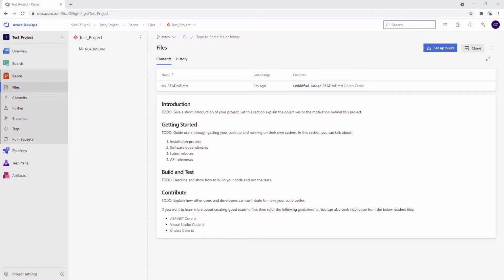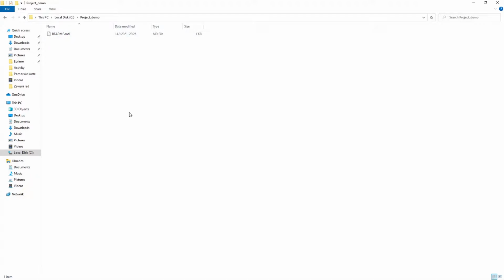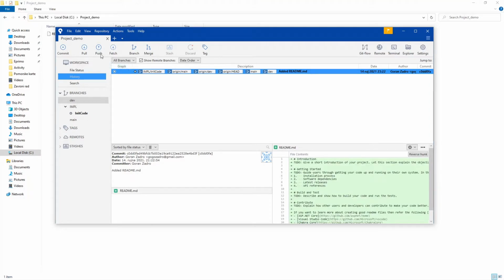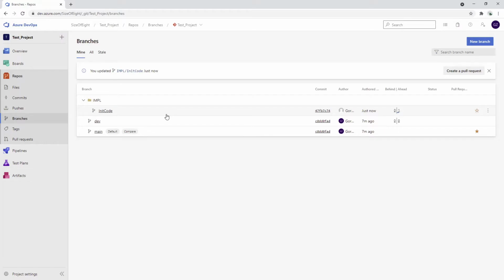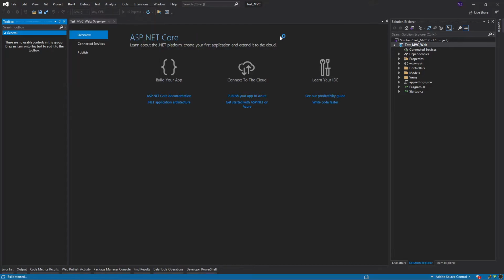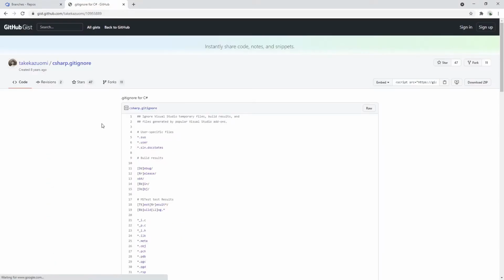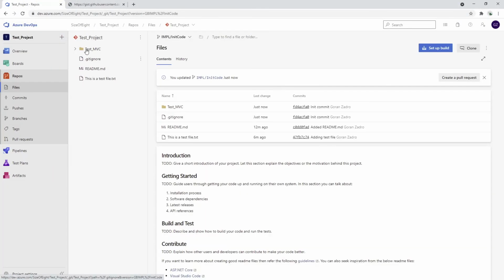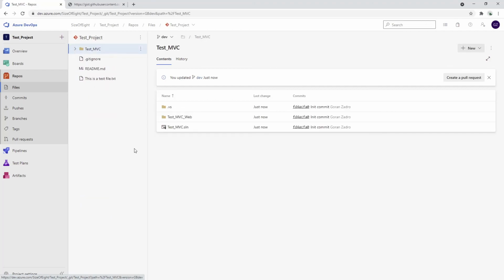Azure DevOps | Working with Git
This video will show you how to your Azure DevOps Git repository using Source Tree and how to add MVC .NET 5 project to the repository.

It will quickly explain how to create feature branches, how to execute merge and how to push the code to the remote.